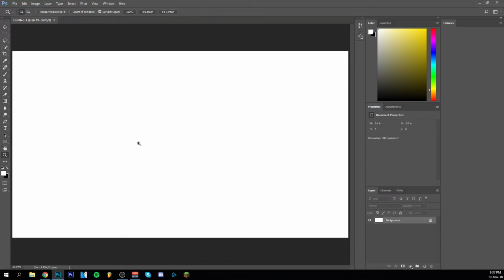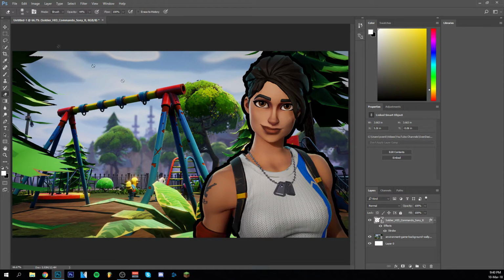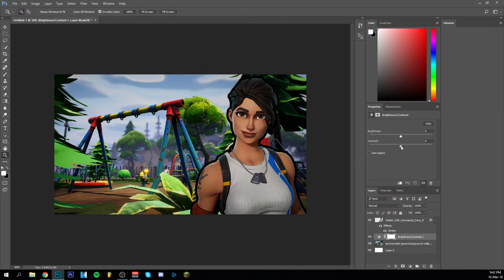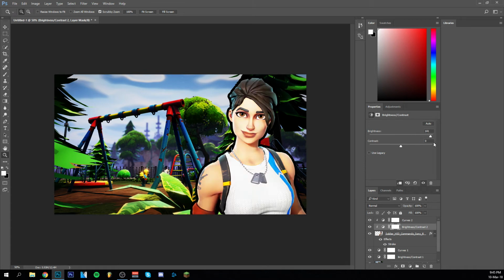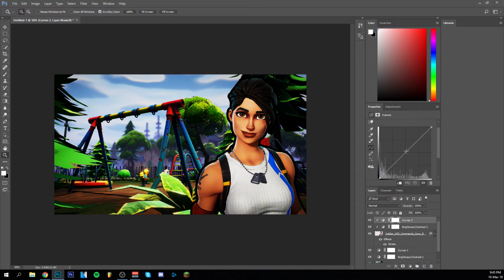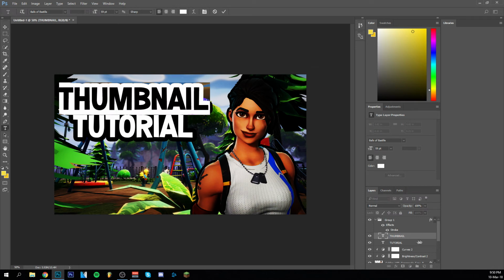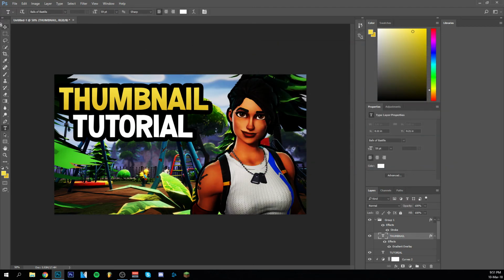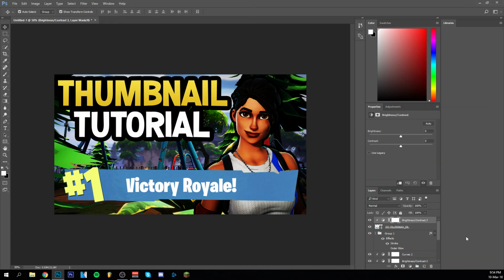How To Make A Fortnite Thumbnail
▶Welcome to this Brand new Serie called Thumbnail Tutorials ! I used to integrate this in the Photoshop Tutorials serie but thought It would be better If I changed the Thumbnail Tutorials to it's own Playlist ! Anyway in this first Video I decided to show you How to make a Thumbnail for Fortnite, this game is still very trending and much fun to play ! You can then also make your very own Fortnite Thumbnail Template for every time you upload a new Video and you wouldn't have to change the hole Thumbnail but only the Title etc...
So I hope you enjoyed this Tutorial on How to make a Fortnite Battle Royale Thumbnail in Photoshop.